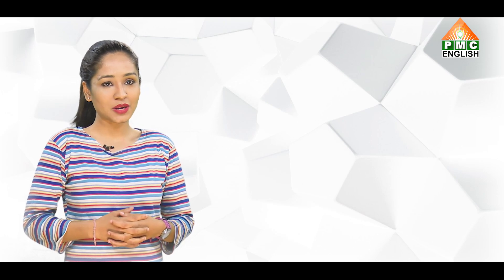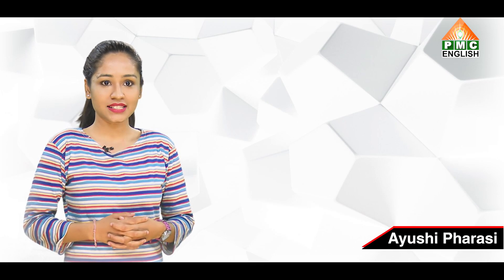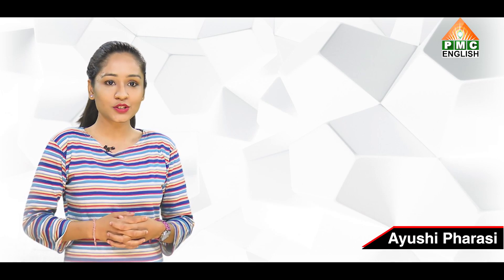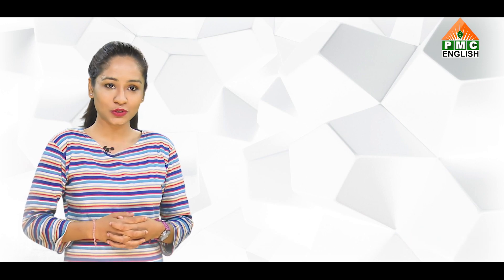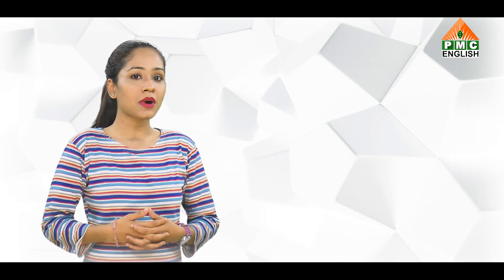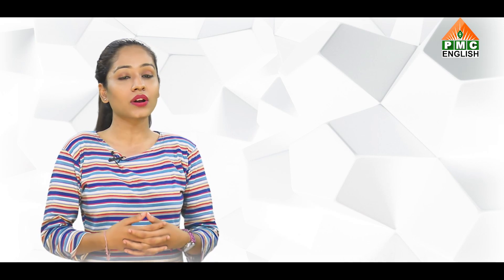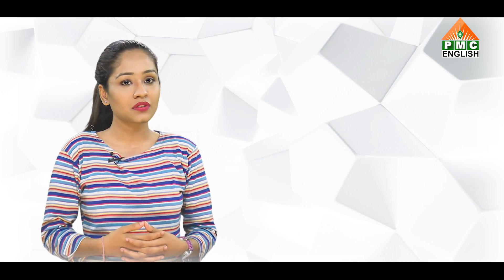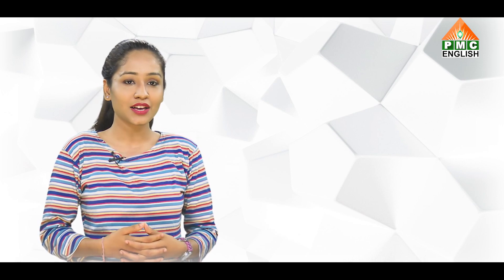Three Feet From Gold | Motivational Stories by Ayushi | PMC English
Everyone needs some kind of inspiration or motivation at certain points in our life. Motivational stories play a vital role in our lives as we can learn a lot from such stories. It gives us fresh insight into the limitless possibilities of our Self, awakening in our new faith, new strength, and new courage.
 Ayushi Pharasi is here to share with us some amazing motivational stories.

The Moral of today’s Story: When things get hard, try to perceive through adversity. Many people give up on following their dreams because the work becomes too difficult or tiresome. But often we are closer to the finish line than we may think. If you push just a little harder you will succeed.
Be motivated and keep motivating others.

                  Become a Master and learn from every Master.

PMC English takes you deep into the world of New Age Spirituality. PMC English brings you talks on multiple spiritual concepts from renowned international speakers along with Pyramid Masters across the World. Brahmarshi Pitamaha Patriji is the Founder of the Pyramid Spiritual Societies Movement. Patriji is the new age spiritual master who has experimented on Meditation done inside pyramids. His simple tagline "Your Breath is your Guru" with 18 guiding principles paved the way for "Dhyana Jagath" (Meditation World), "Shaakahaara Jagath" (Vegetarian World - Non-Violence), and "Pyramid Jagath" (Pyramid World).